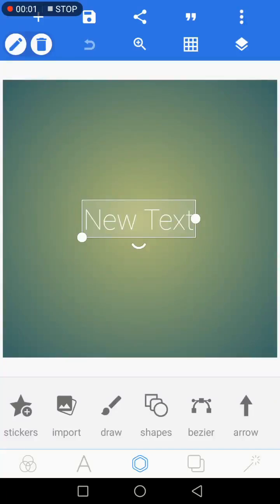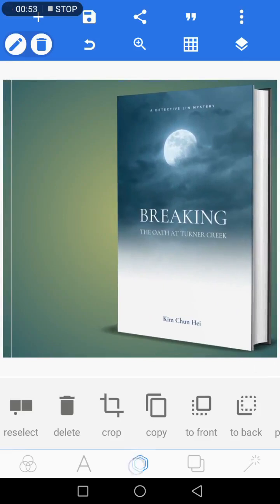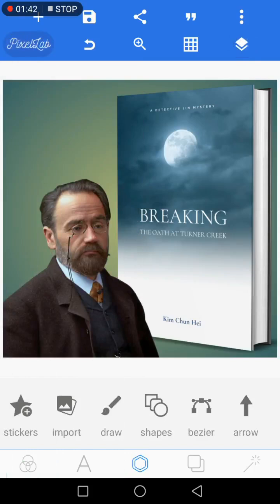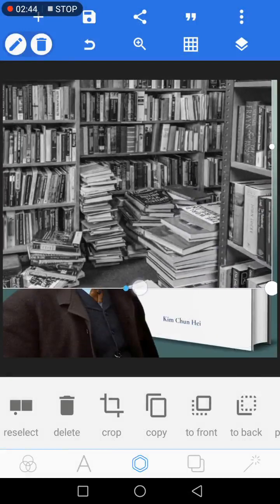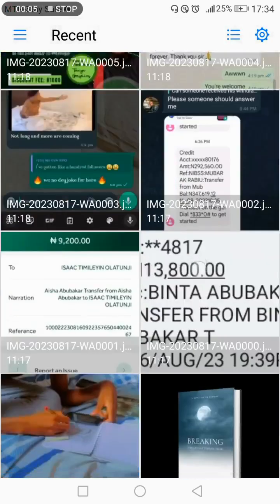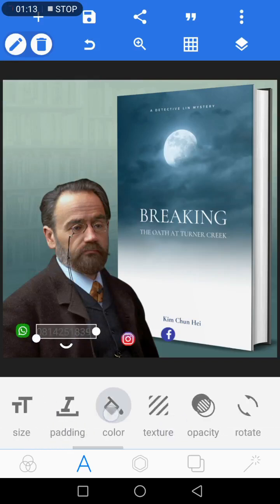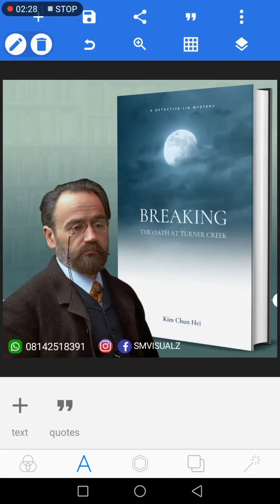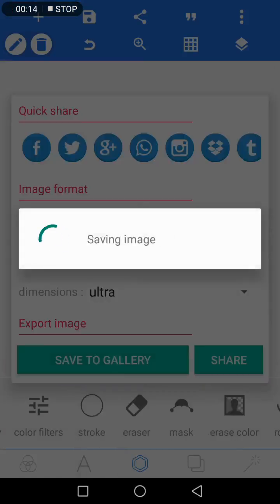Design an eBook Mockup Using Pixellab – No PC Needed!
Want to create clean, realistic eBook mockups design using just your phone? In this video, I’ll show you how to use Pixellab to turn your eBook cover into a professional 3D mockup design — fast and free!

Authors & freelancers

Anyone designing on mobile

📲 Tool used: Pixellab (Android)
No Photoshop. No laptop. Just creativity!

🔗 Watch the full 17-skill course playlist for more tech skills